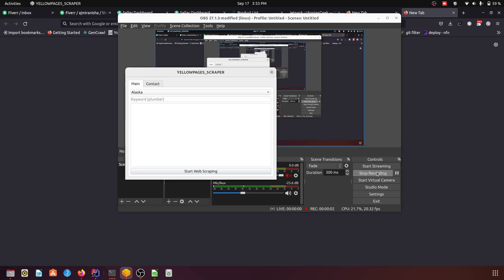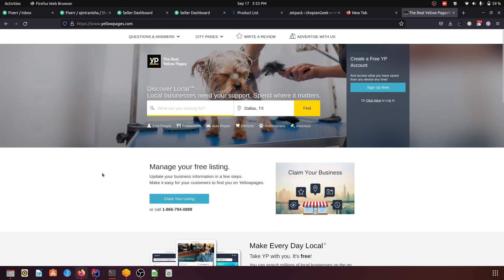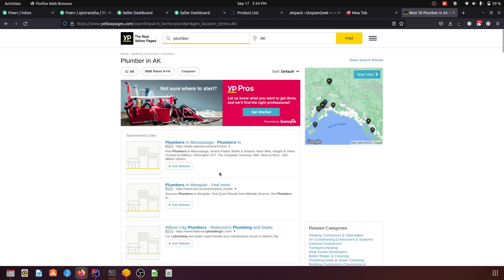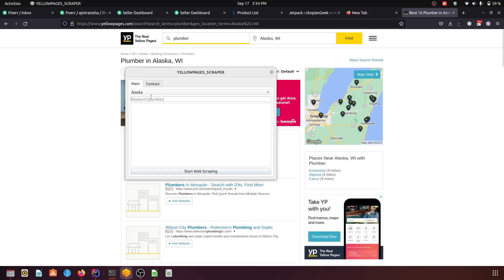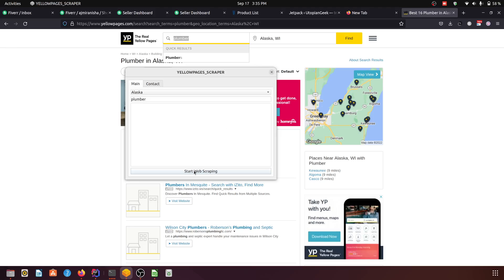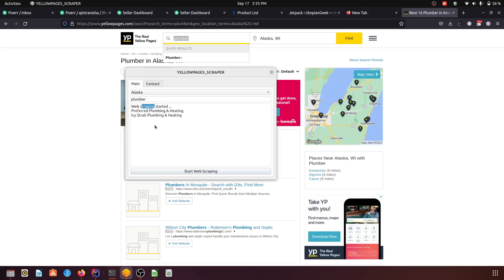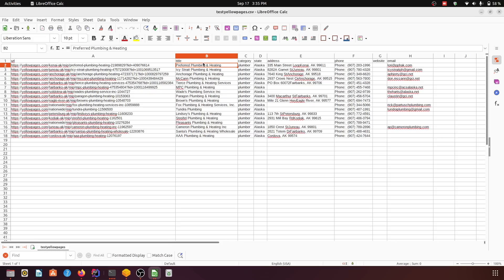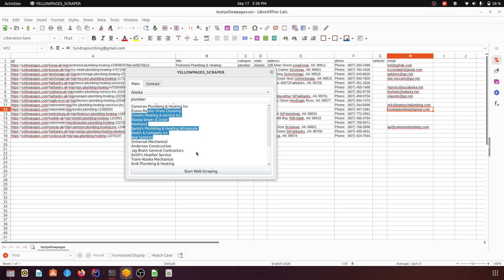Yellowpages scraper .exe application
Yellowpages scraper for generating leads from the yellowpages website. You can generate leads of company according to specific location.

for more